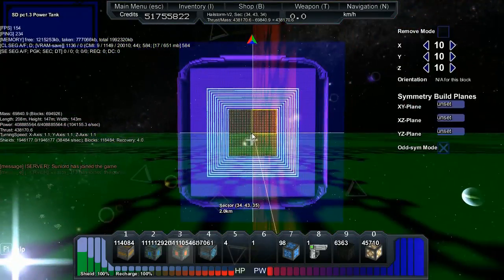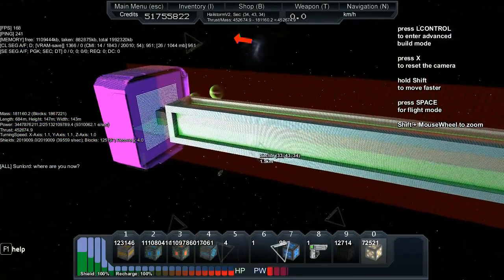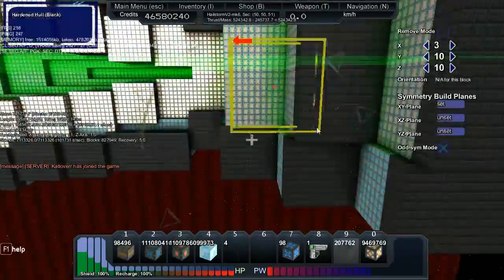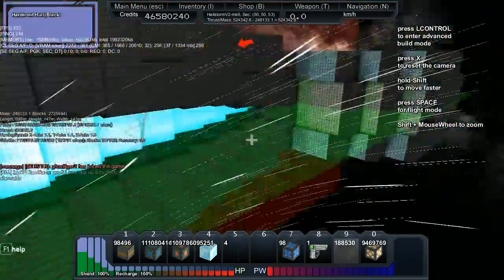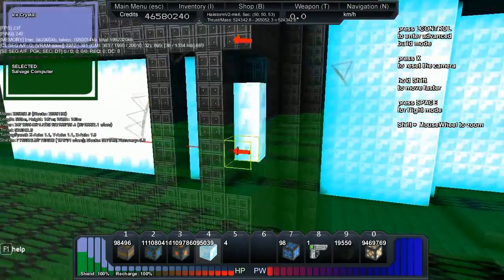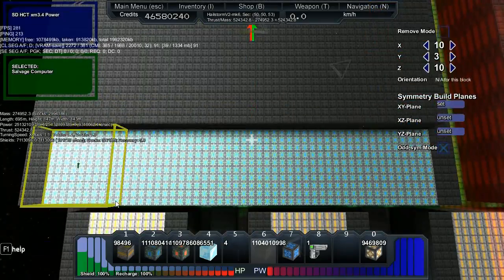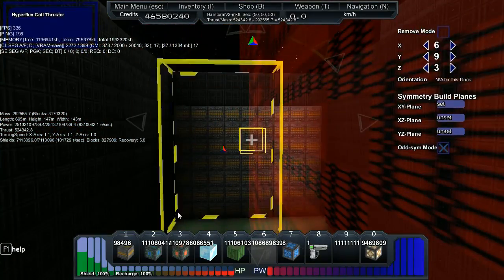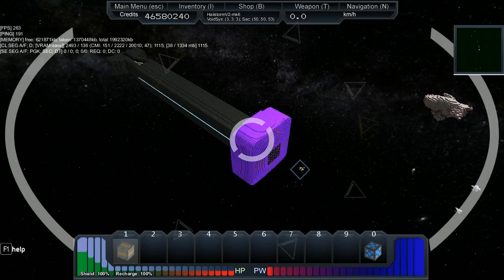Starmade Ep604: HailstormV2 Construction [lost episodes]